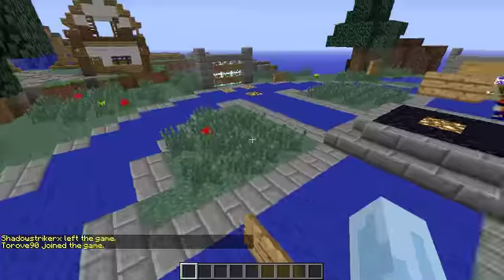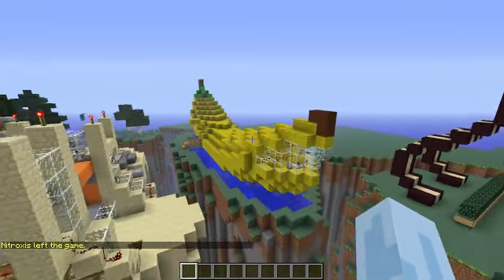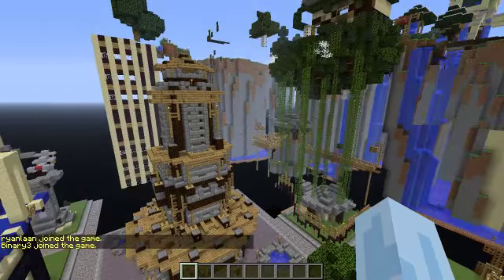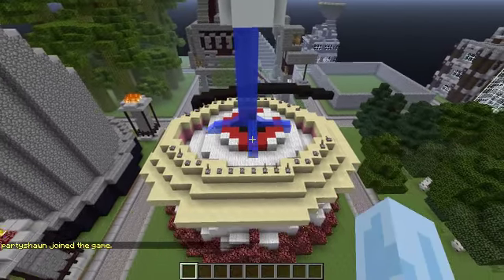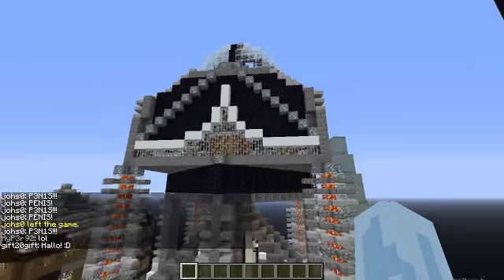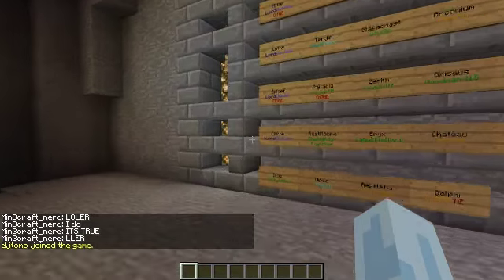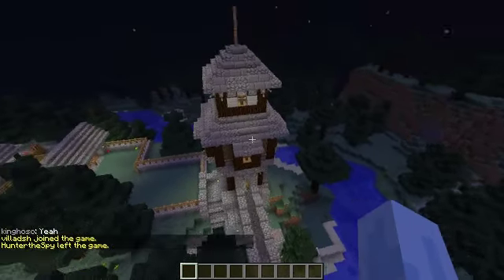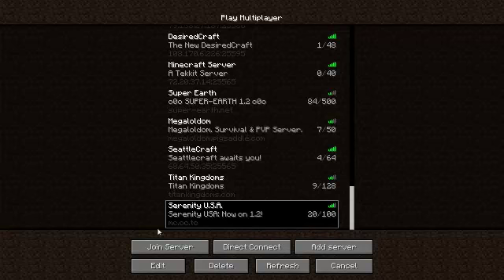Serenity U.S.A. Review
Today I am in Serenity U.S.A., a nice creative server with tons to look at. :D